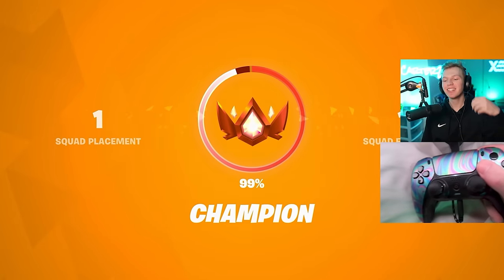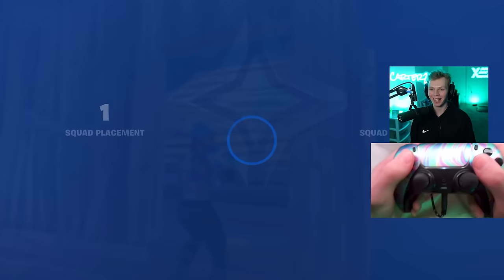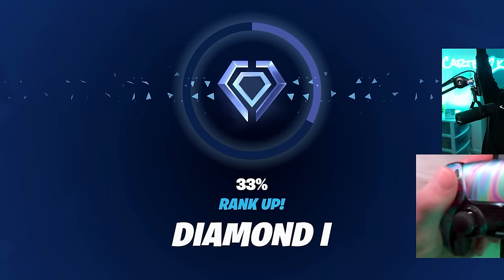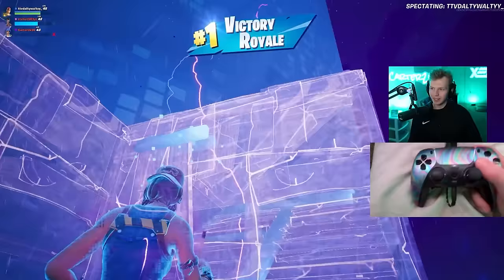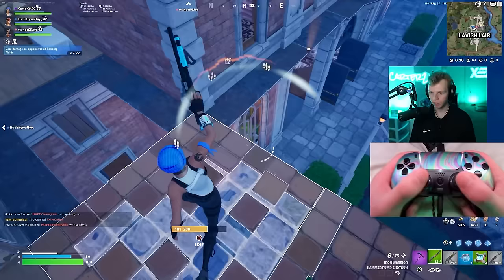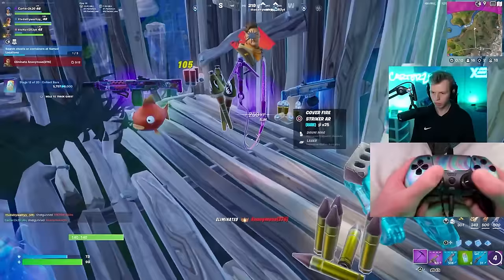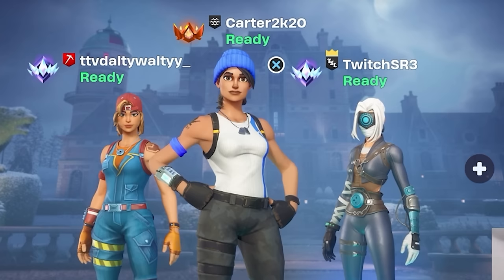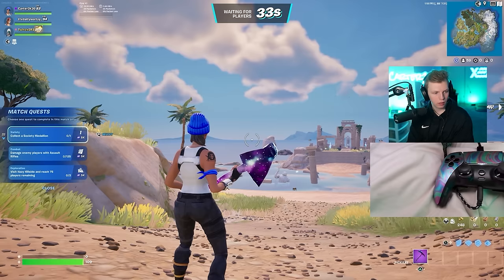Gold to Unreal SPEEDRUN (Console Fortnite Ranked)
In this video I take on the challenge of going from gold to UNREAL in a Fortnite ranked speedrun, BUT by playing only on console. Enjoy!

Title: Gold to Unreal SPEEDRUN (Console Fortnite Ranked)